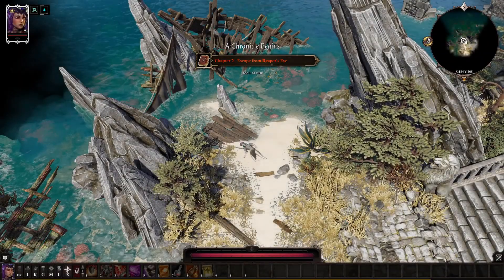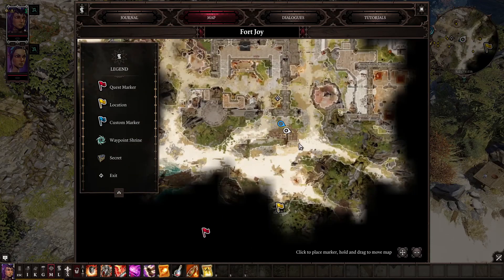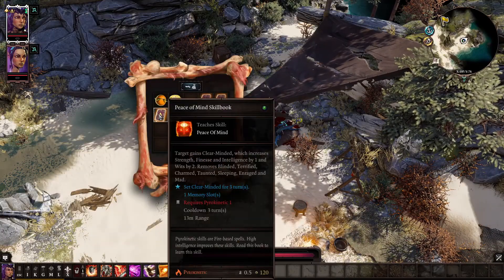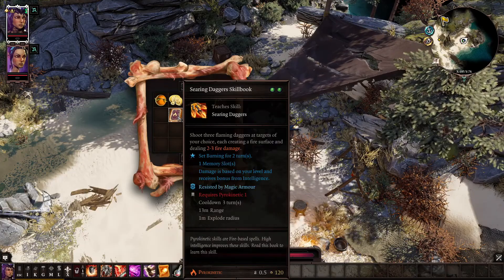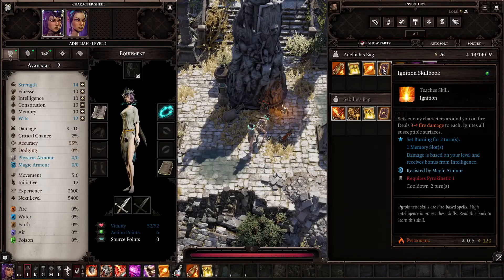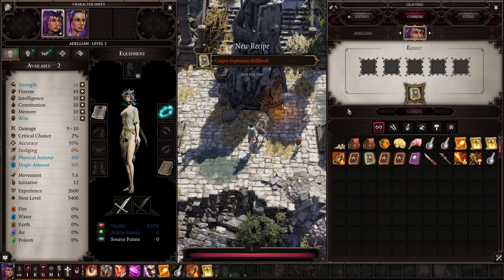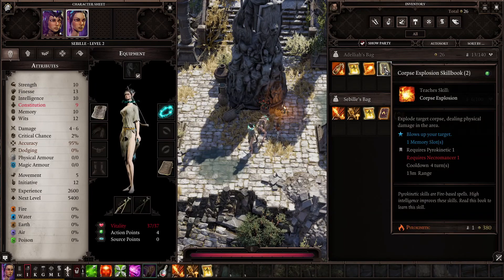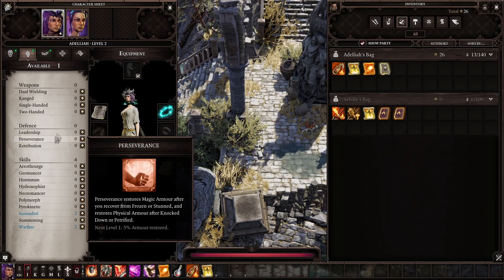Dos2: Early Corpse Explosion (Level 1)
You can acquire Corpse Explosion at the start of the game by simply looting Stingtail's Corpse/pickpocketing/buying Pyrokinetic Skillbooks and combining them with a Necromancer skillbook from Mona.